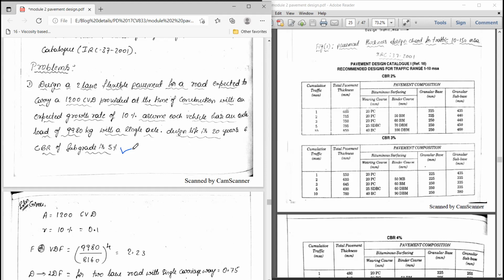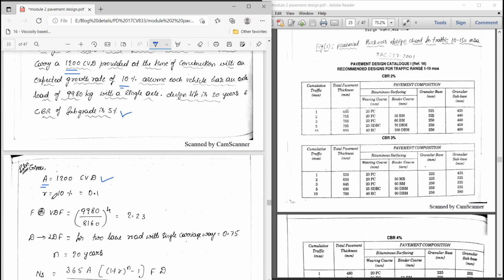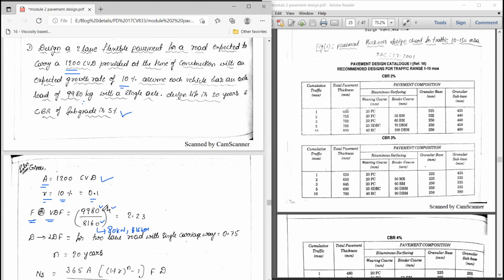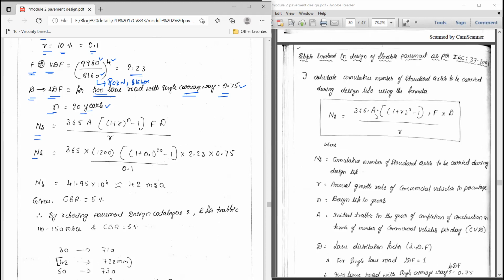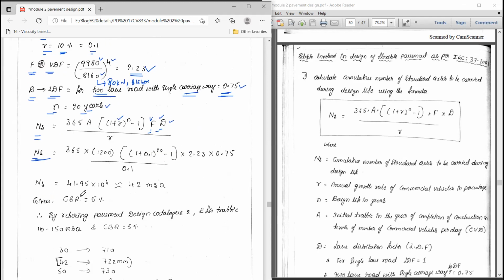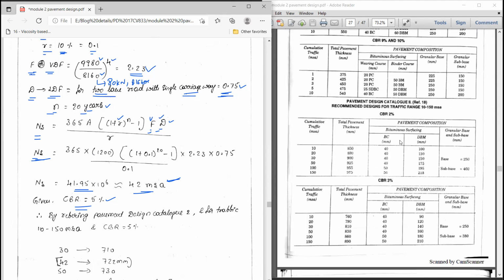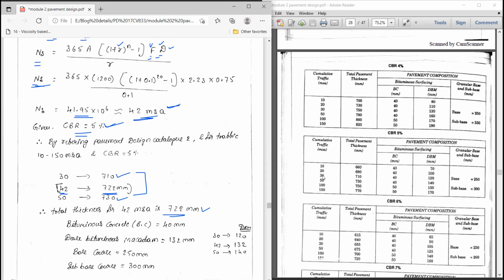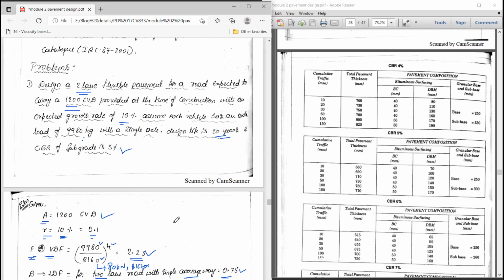Module 2 Design of flexible pavement as per IRC 37 2001